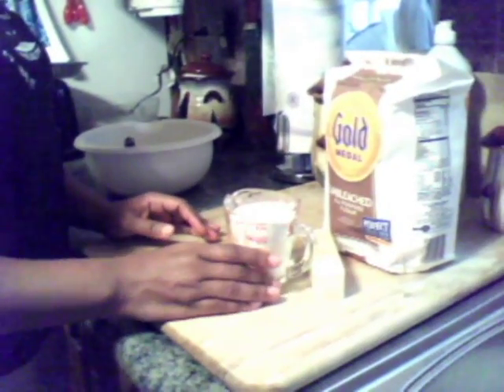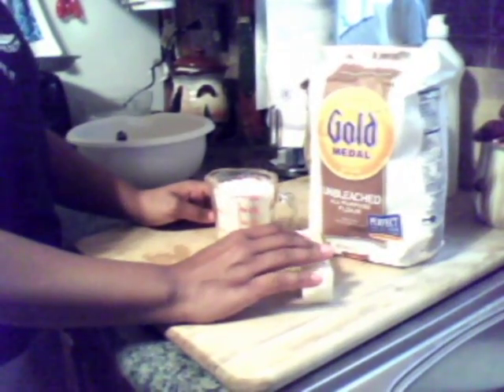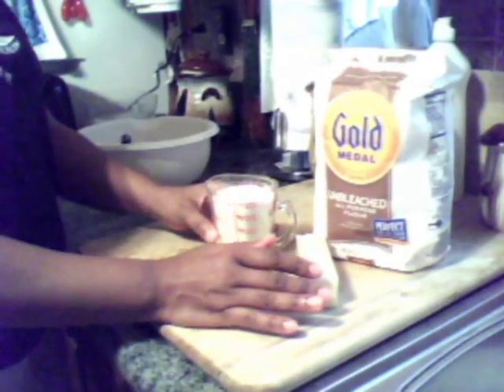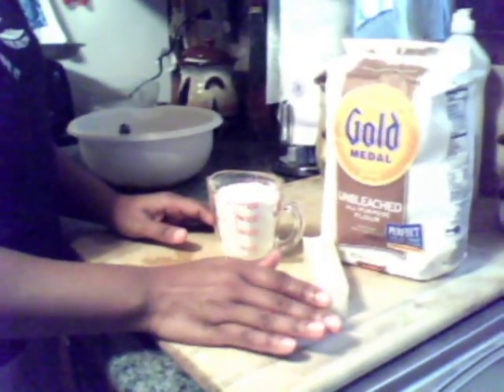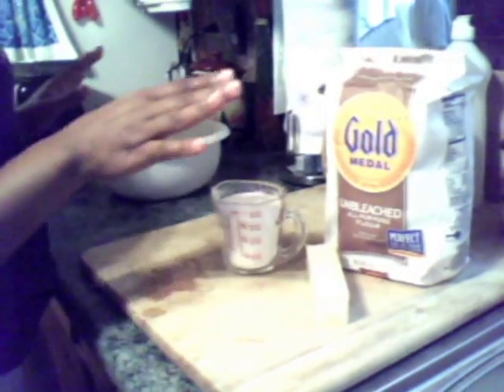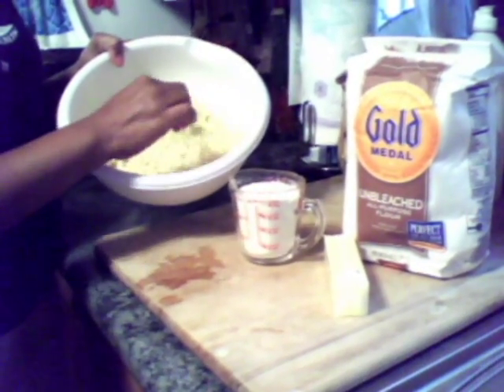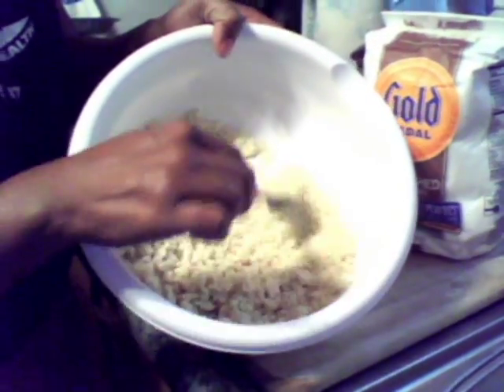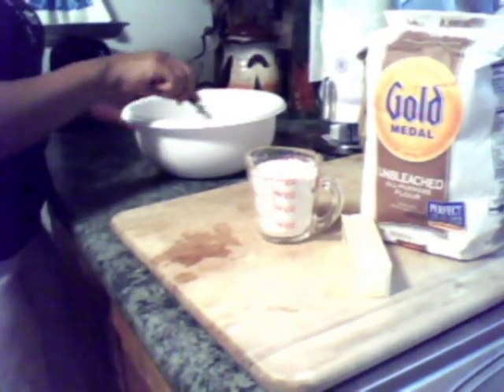Metacafe Butter Crust 1st Video.avi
This is first part of the video for making homemade butter crust so watch this one first.